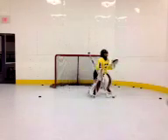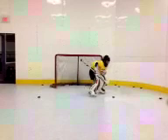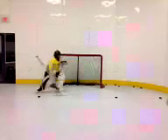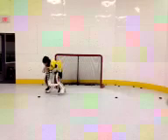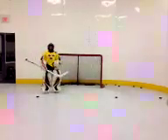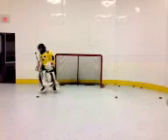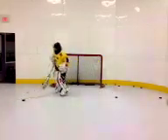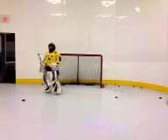PJ Diana Goalie School